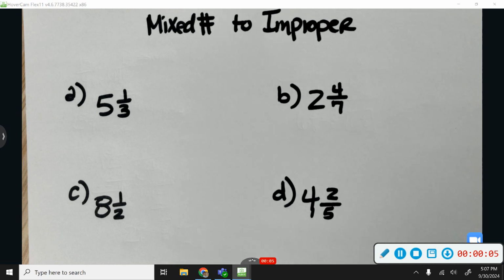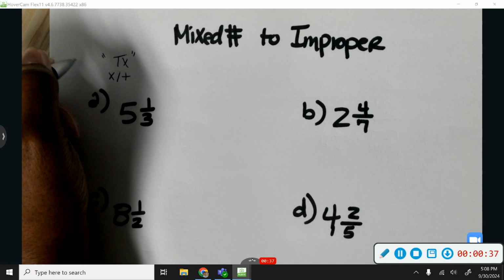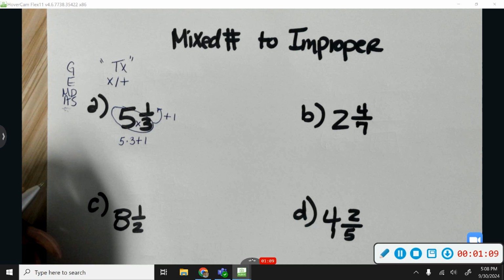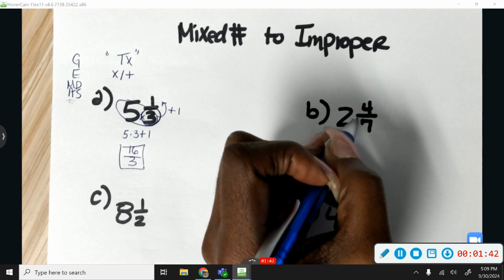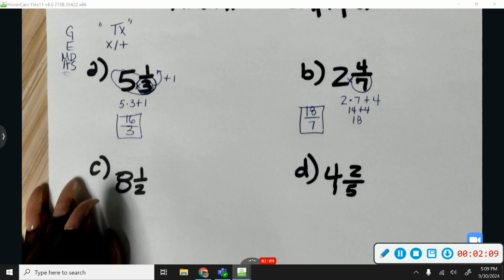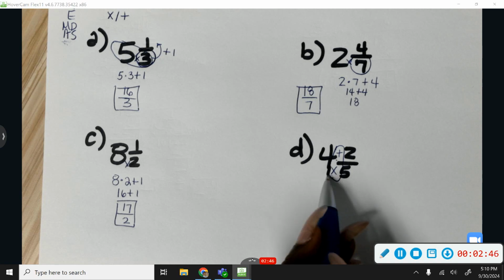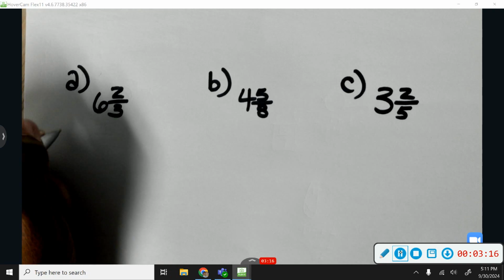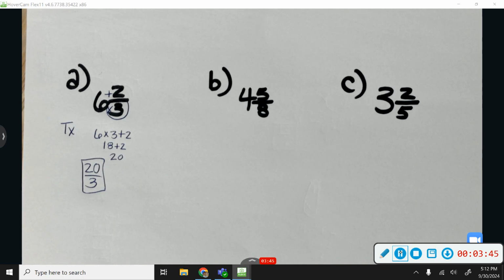Mixed Number to Improper with Ms. Mack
TX
Multiply denominator by whole number and add numerator ; keep denominator the same

Multiply the numerator
Multiply the denominator
Reduce/Simplify if needed

If you have improper fractions convert to a proper fraction by dividing
Let's try these together